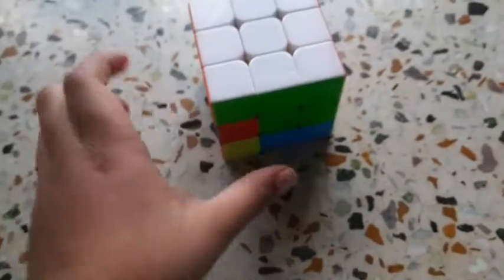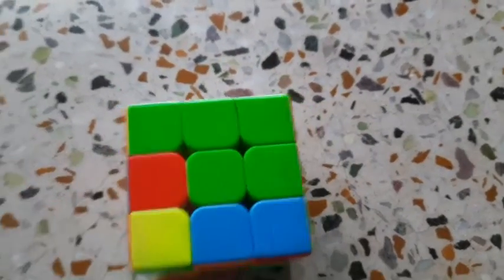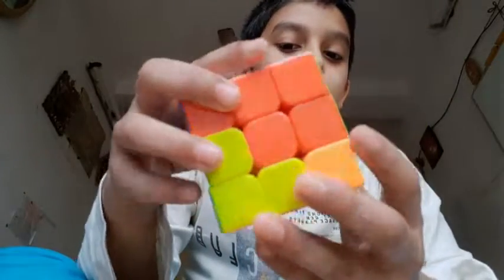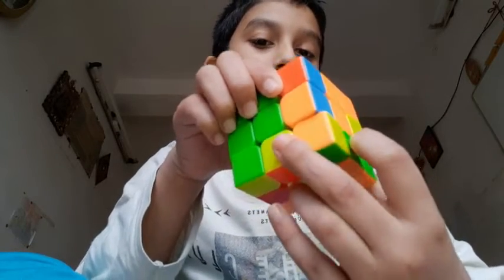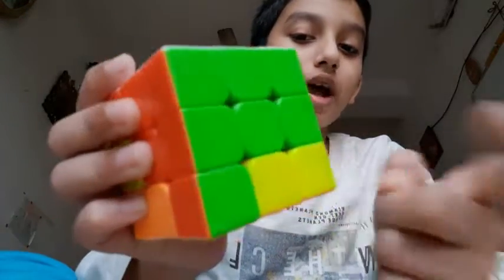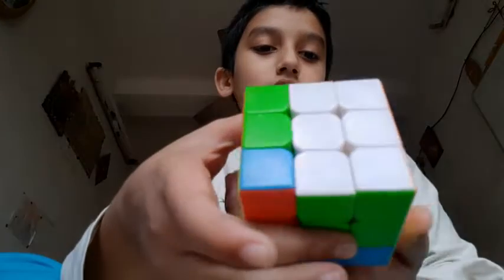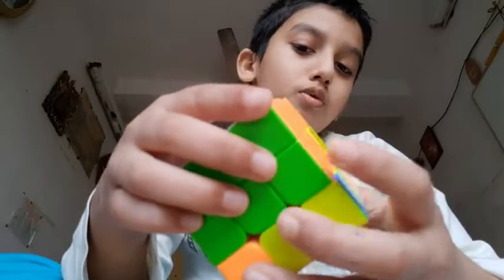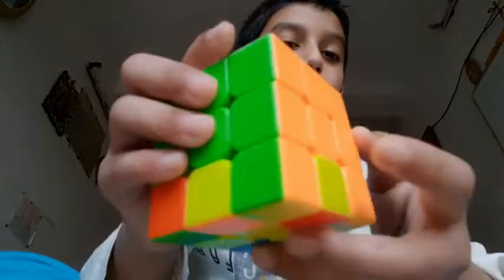how to solve the second layer of the Rubik's Cube step 3/by Gogol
how to solve the second layer of the Rubik's Cube step 3